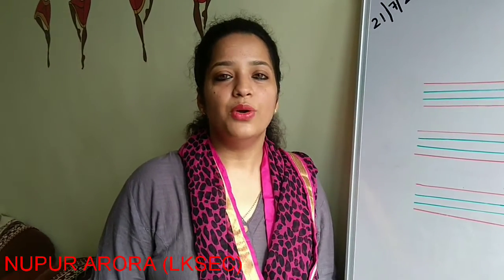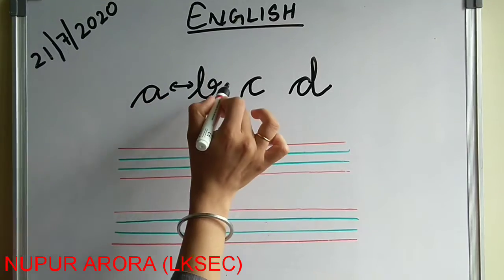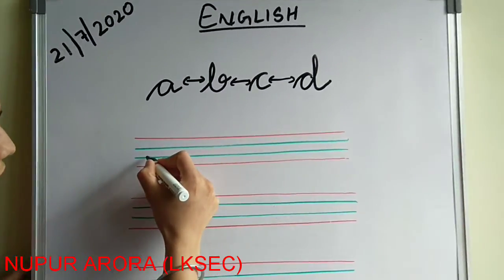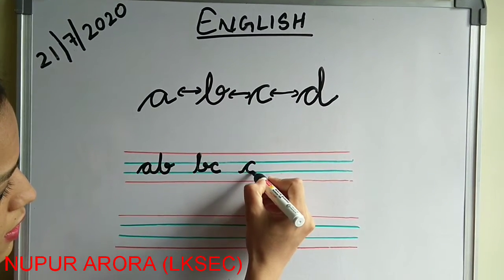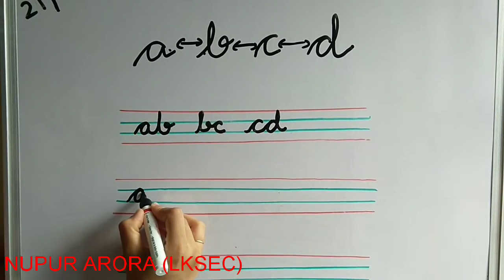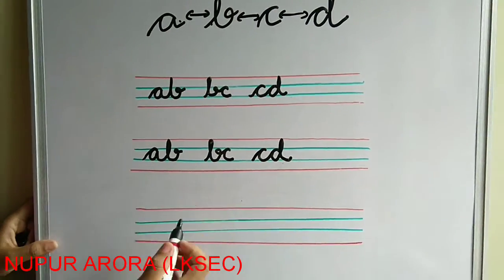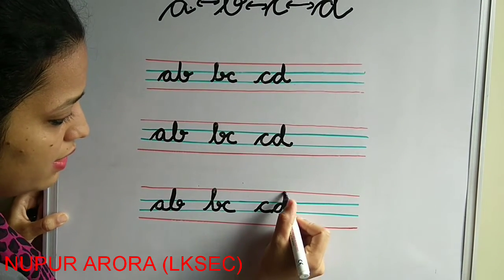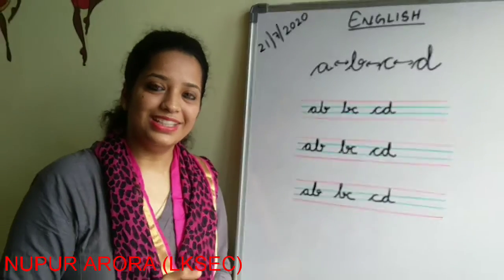Online teaching, cursive writing skill, joining 2 alphabets, UKG Pre Primary ,